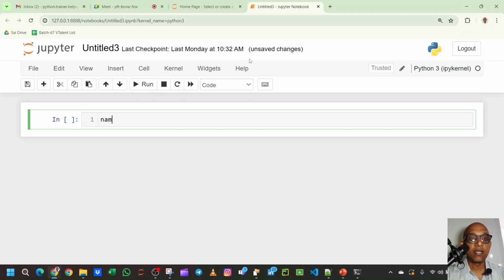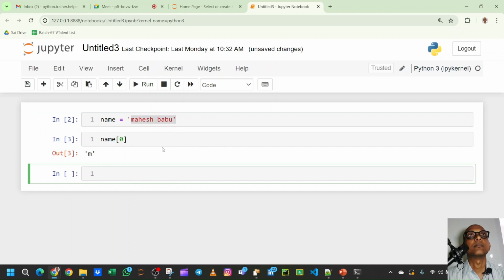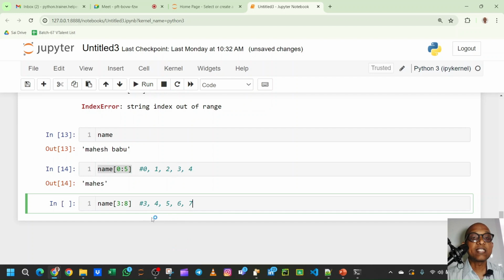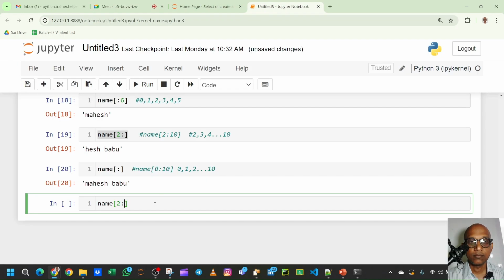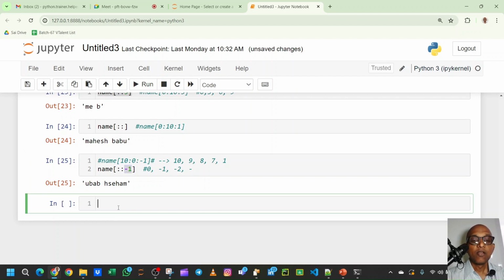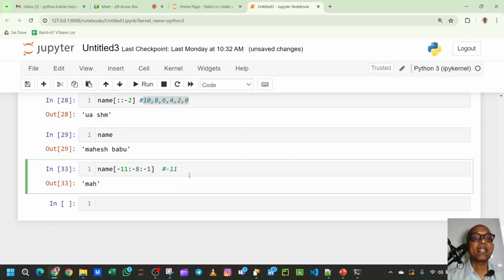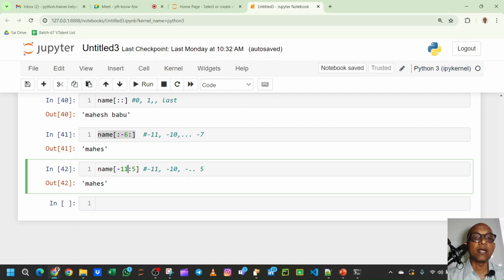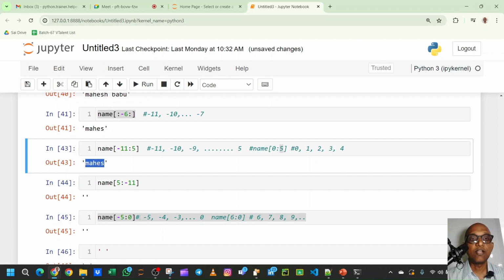Indexing Slicing operations in Python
Indexing Slicing operations in Strings in Python. The same concept applies to Lists, Tuples in Python